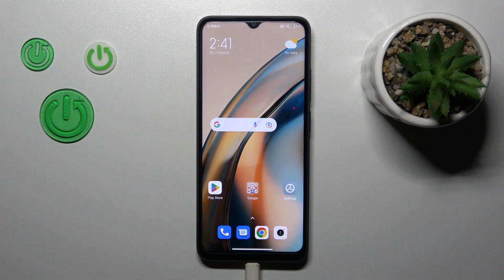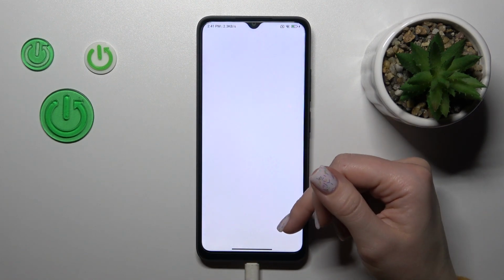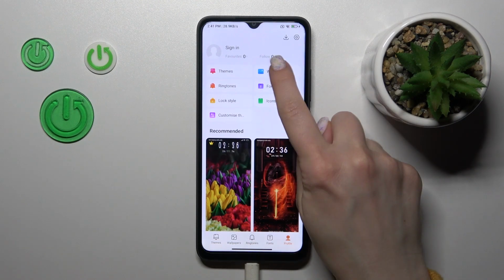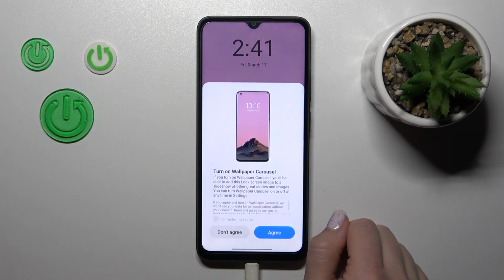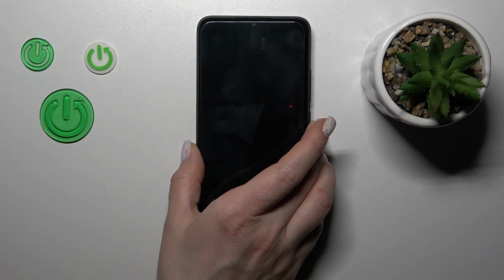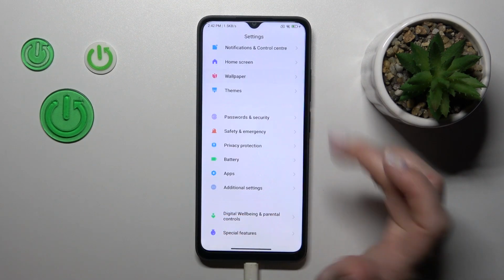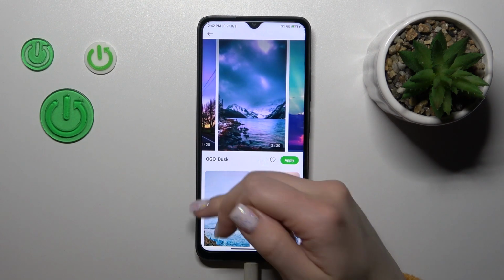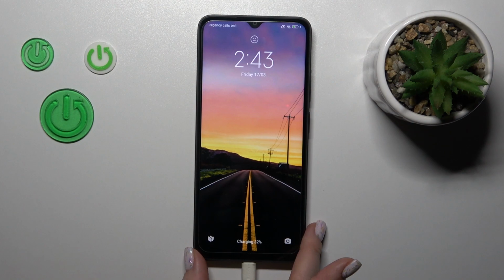How to Change the Lock Screen Wallpaper on a POCO C50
In this simple video guide, we are going to demonstrate how you can modify the lock screen cover image, or wallpaper to put it simply, on your POCO C50 smartphone. Thereby, we are kindly encoruaging you to view this tutorial and figure out how to personalize the wallpaper for the lock screen on your POCO C50 mobile device.

How to set a custom wallpaper for the lock screen on a POCO C50? How to modify the lock screen wallpaper on a POCO C50? How to personalize the lock screen cover image on a POCO C50? How to customize the wallpapers on a POCO C50?